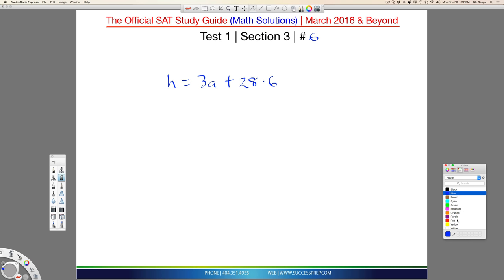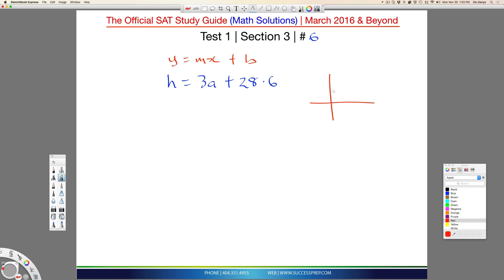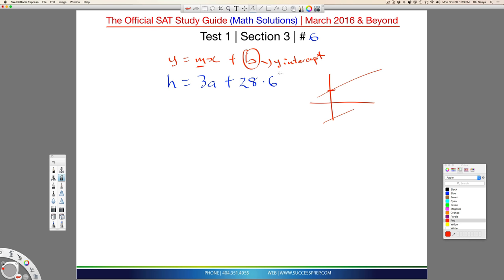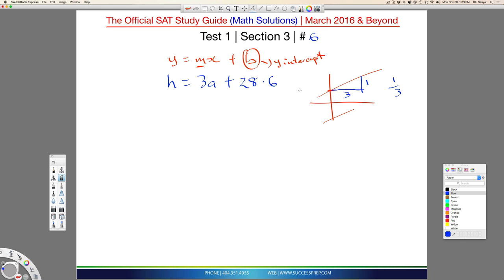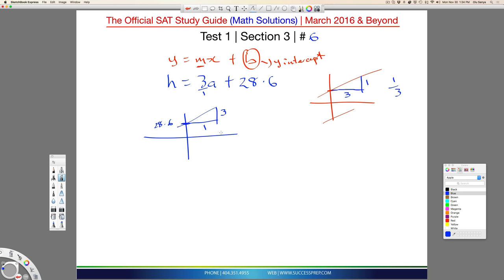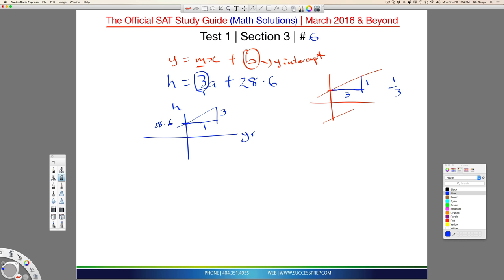New SAT 2016 Math: Slope of a Line | Heart of Algebra